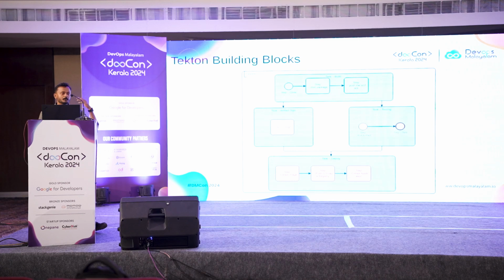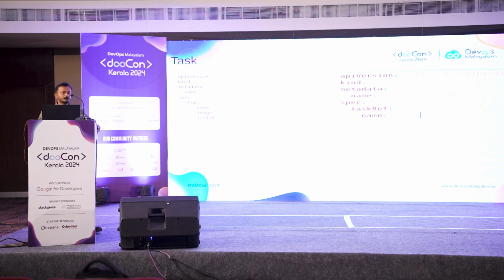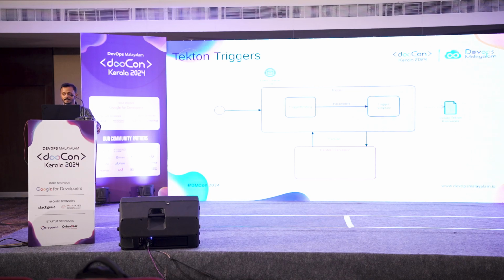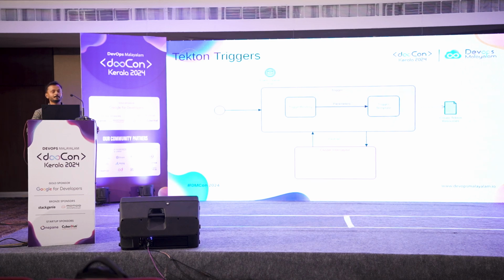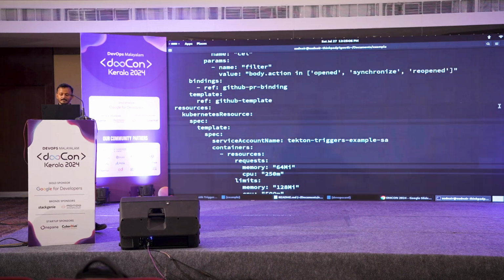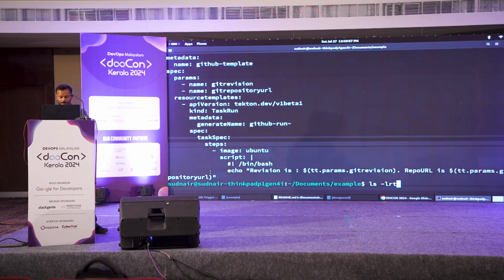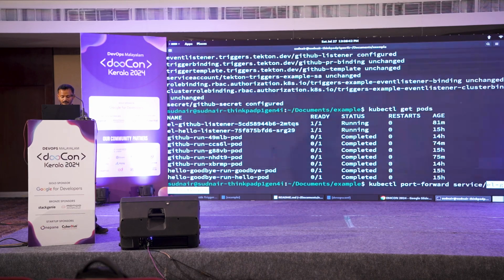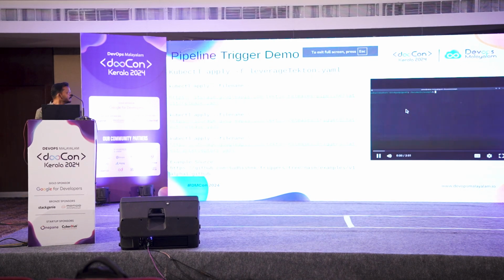Leverage Tekton Pipelines for Automated Workflow | Sudhish Nair | DmCon 2024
🎙 Talk Session: Leverage Tekton Pipelines for Automated Workflow
Speaker: Sudhish Nair | Senior Software Maintenance Engineer, Red Hat.

Discover how to build efficient, automated workflows using Tekton Pipelines—a powerful Kubernetes-native framework for CI/CD. In this session, Sudhish Nair walks you through real-world use cases, best practices, and how Tekton can help simplify and streamline your DevOps processes.

📌 Language: English
🎯 Perfect for DevOps Engineers, SREs, Platform Engineers & Tech Enthusiasts!